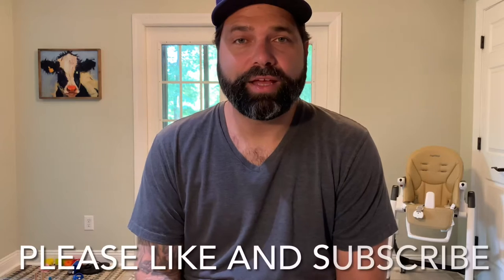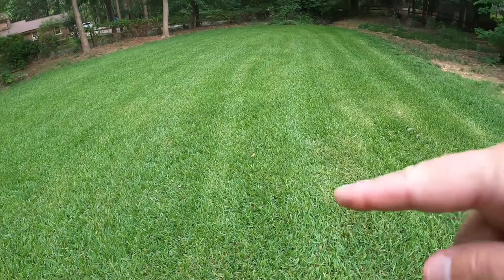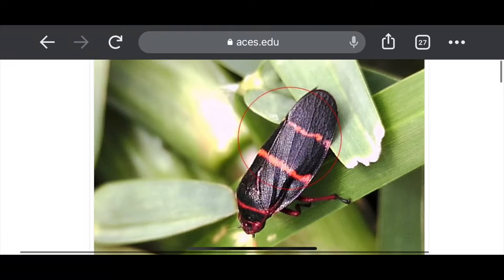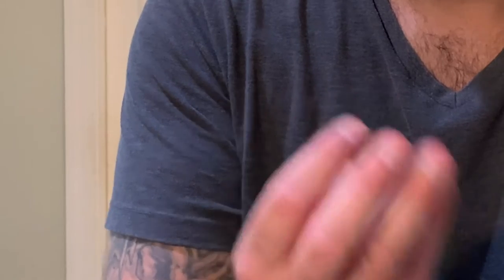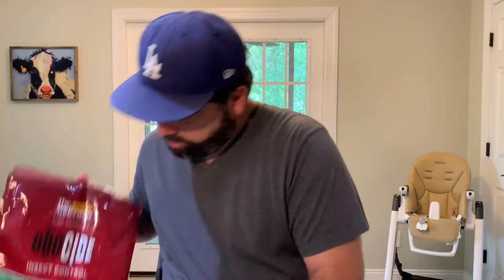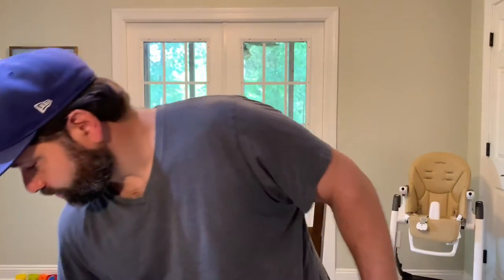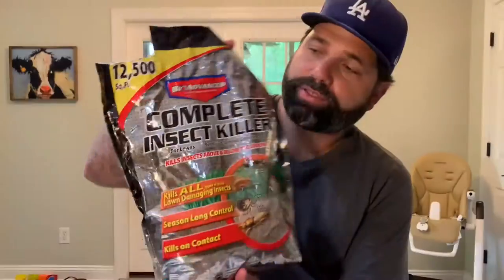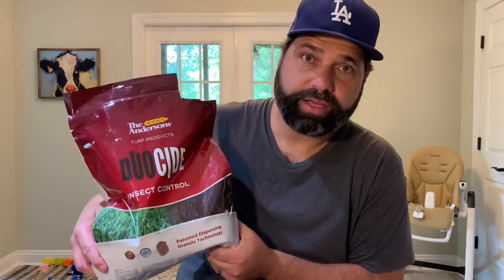Ultimate Lawn Insect Battle: Bioadvanced vs. Duocide - Defeat Spittle Bugs, Mole Crickets and Grubs!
Summer lawn care has it's beauty and it's challenges. Between fungus, insects and drought, there is a lot to consider. In this video I review both Bioadvanced Complete Insect Killer and The Andersen's Duocide.

2 Gallon Sprayer
Echo Lawn Spreader
3336F Fungicide